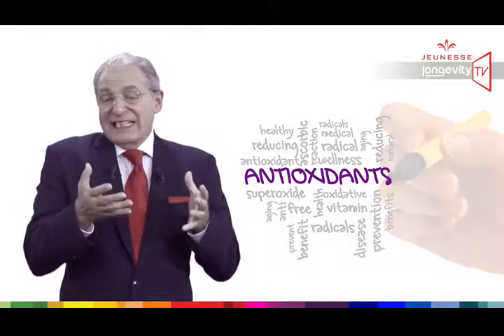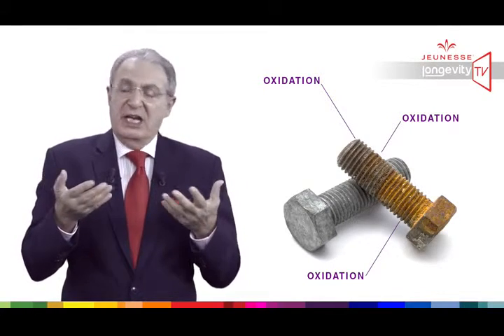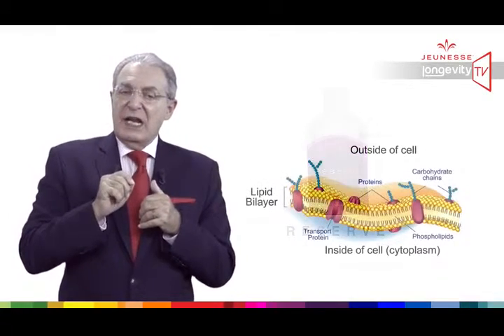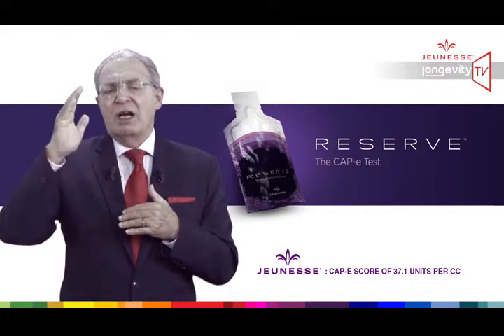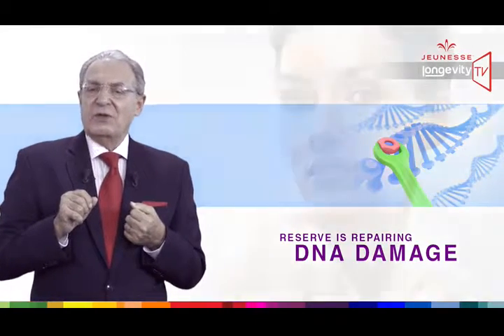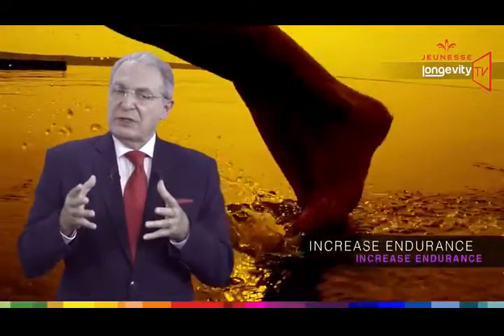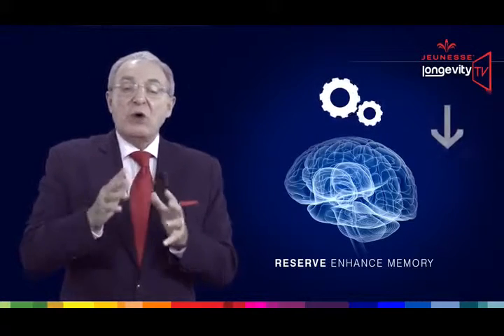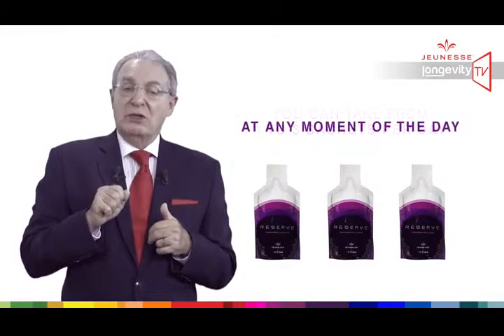5 Understanding Reserve